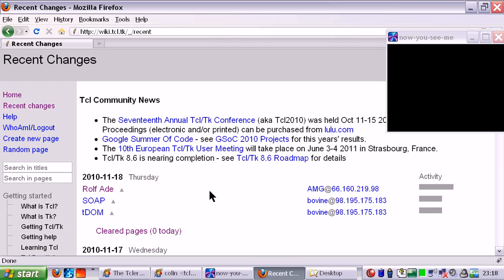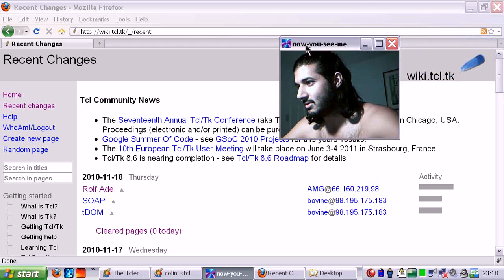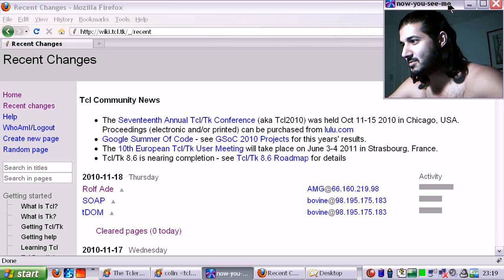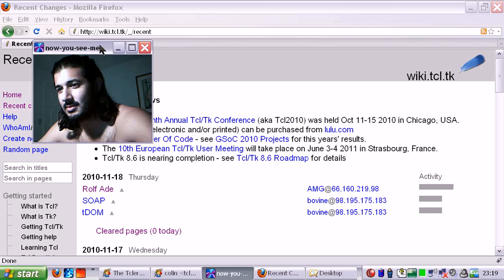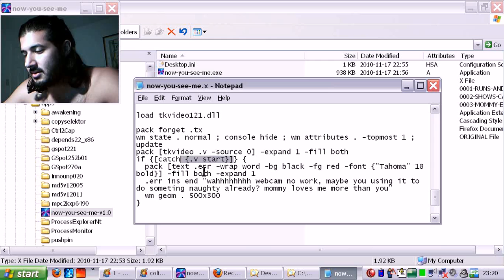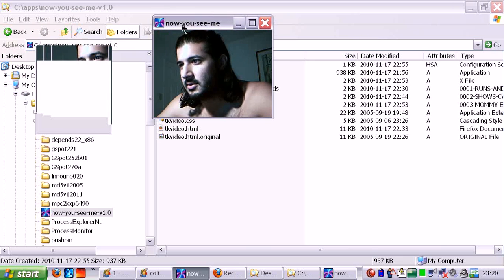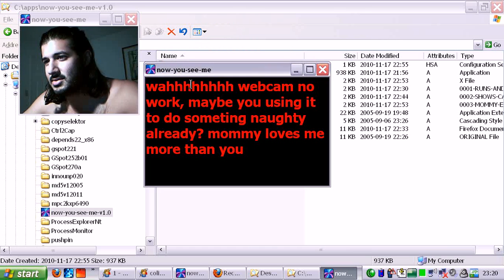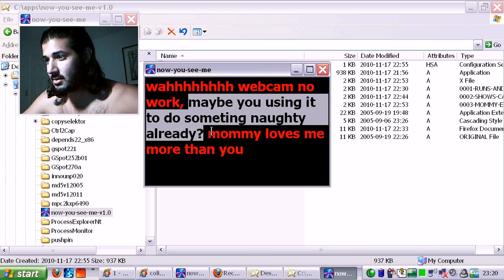Put your webcam in your screencast easily with new free software for PiP (Picture in Picture)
New software "now-you-see-me" allows you to do a picture-in-picture of yourself as you record your screen, for maximum ego.